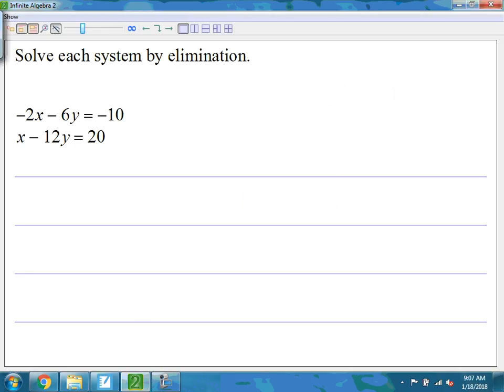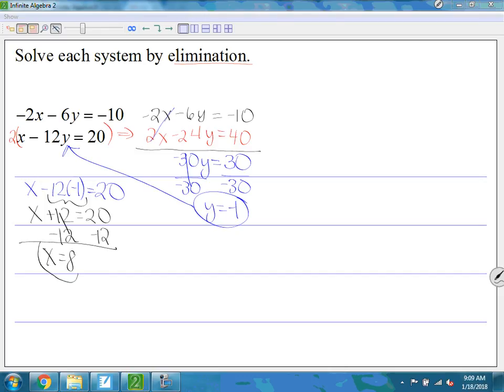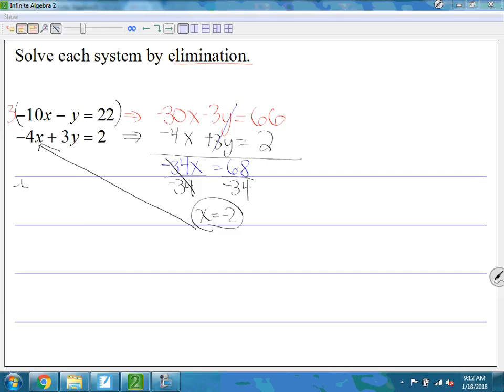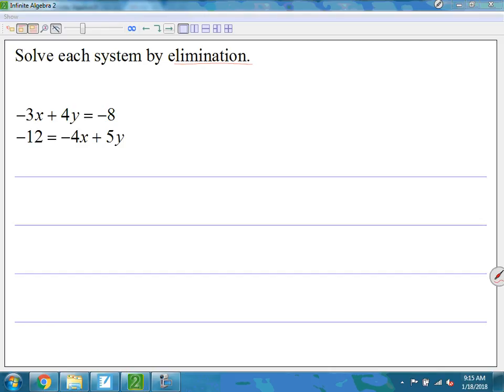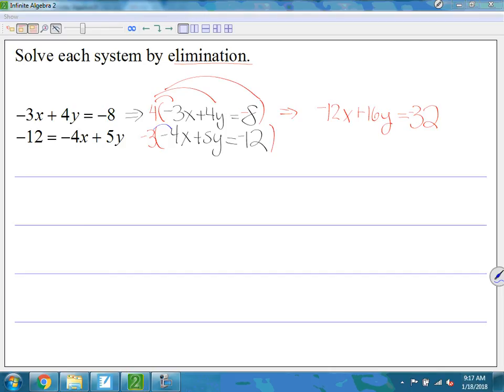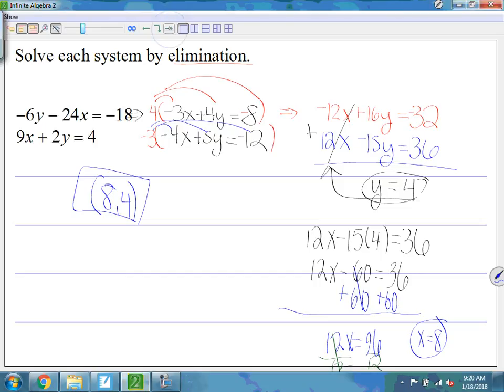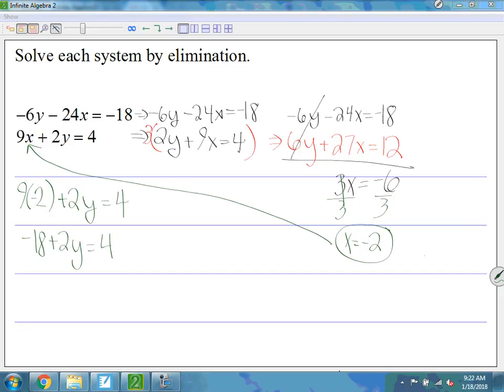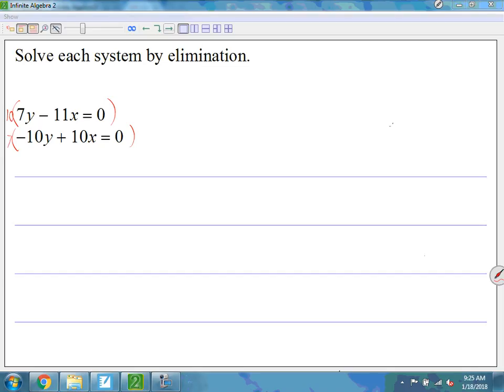Solving by Elimination, additional practice